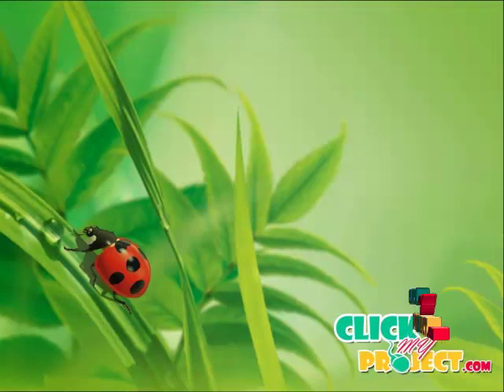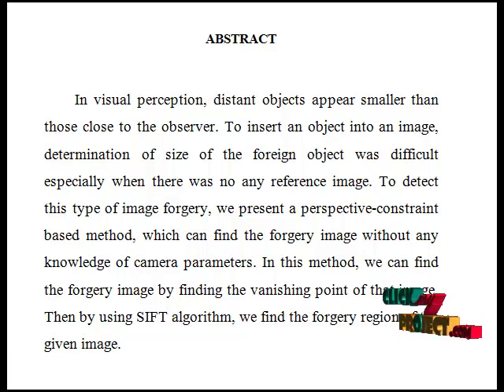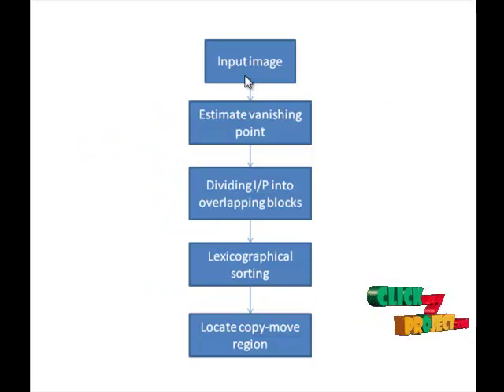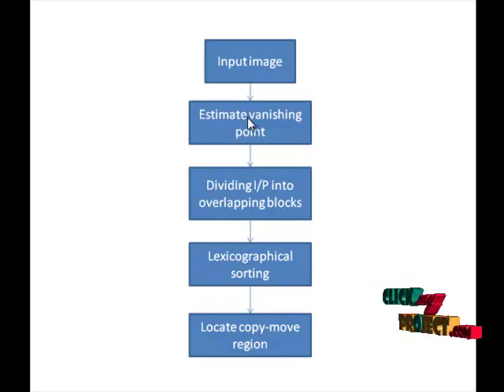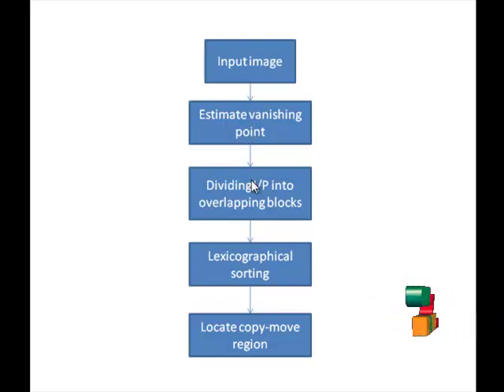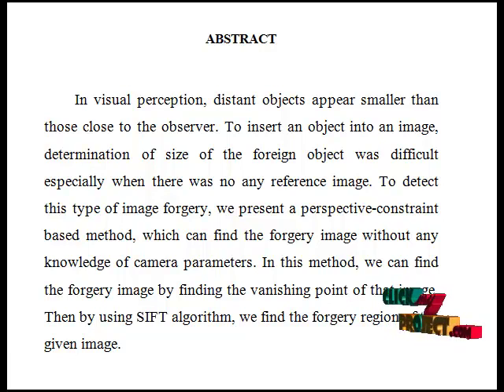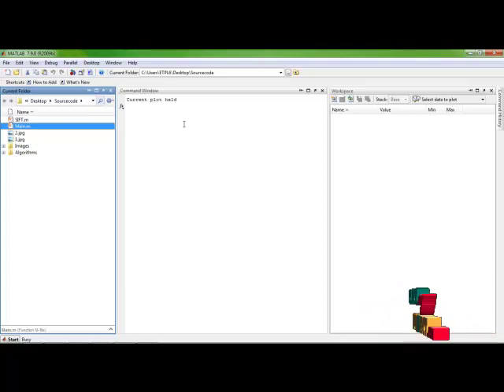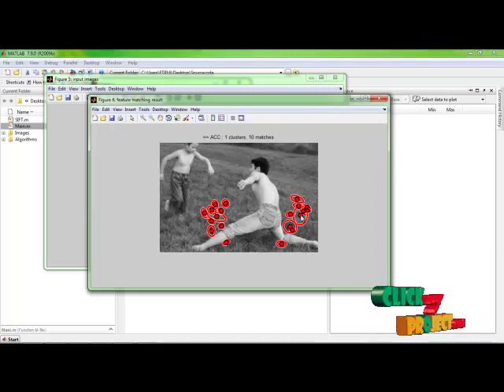Final Year Projects | Detecting Image Forgery Using Perspective Constraints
Including Packages
* Complete Source Code
* Complete Documentation
* Complete Presentation Slides
* Flow Diagram
* Database File
* Screenshots
* Execution Procedure
* Readme File
* Addons
* Video Tutorials
* Supporting Softwares

Specialization
* 24/7 Support
* Ticketing System
* Voice Conference
* Video On Demand *
* Remote Connectivity *
* Code Customization **
* Document Customization **